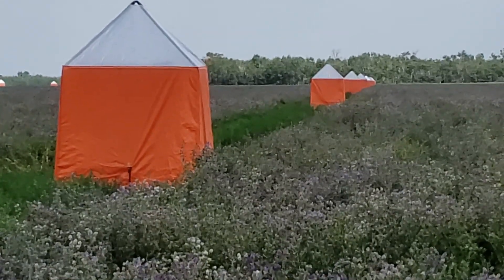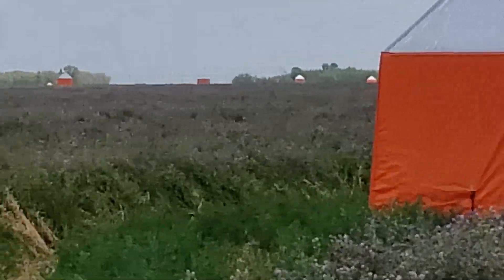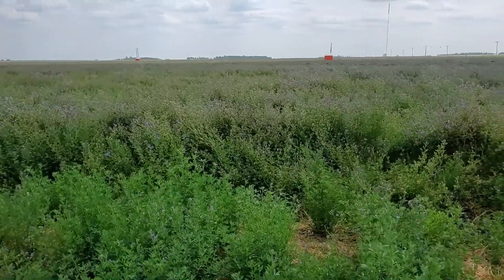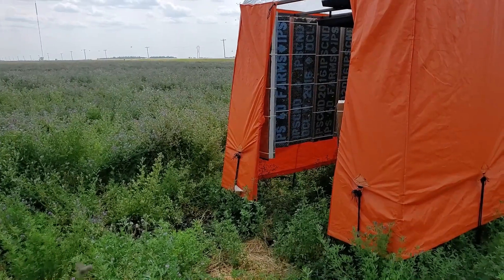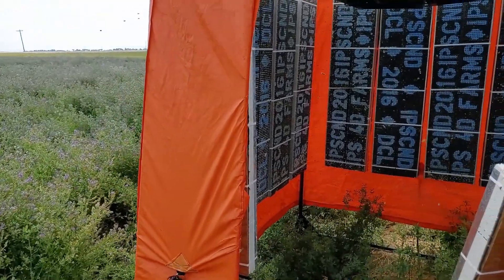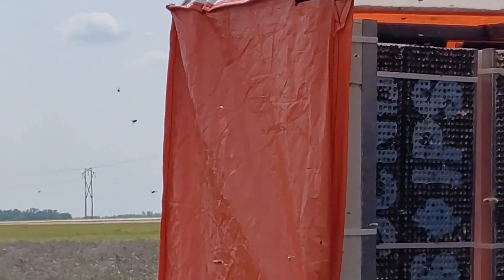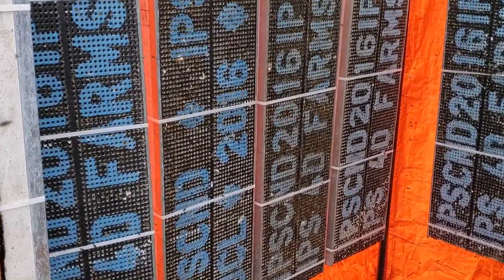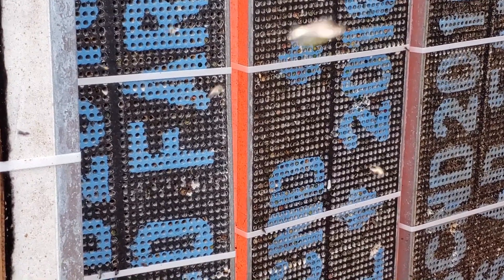Busy Bees Buzzing Alfalfa Seed Production July 2021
Alfalfa seed production requires more than just planting seeds and then harvesting that crop with a combine.
Leaf-cutter bees are introduced into the field to pollinate the flowers to greatly enhance the yield.
20,000 bees per acre is an optimum number of bees to get the job done.
Enjoy the buzzing around.